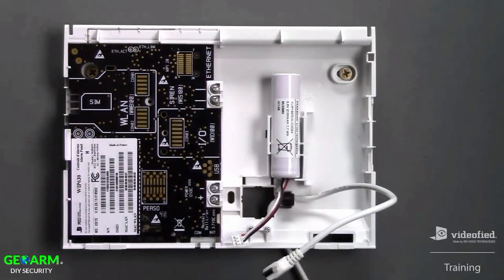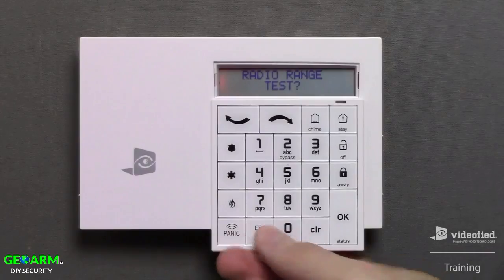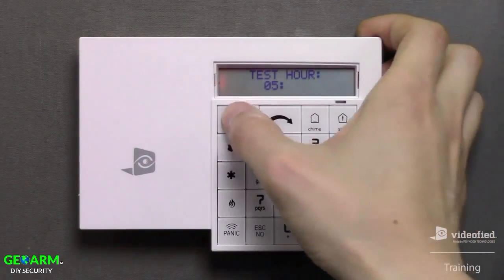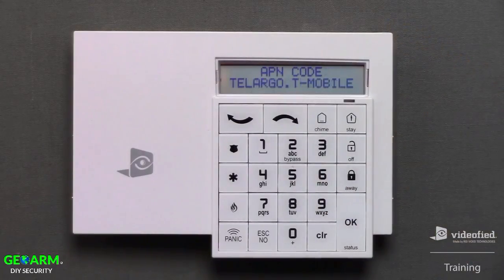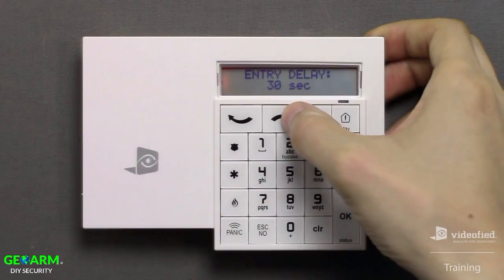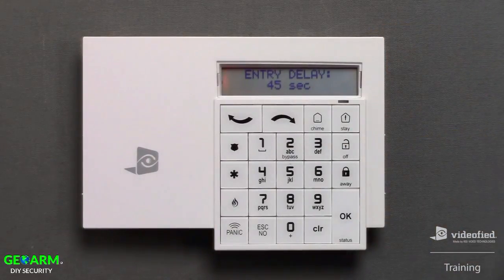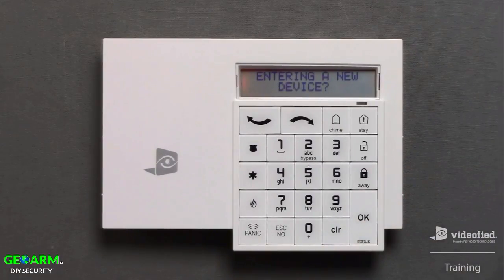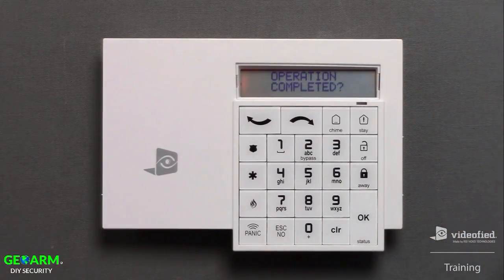How to Install a Videofied W Series Security System?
Learn how to install a Videofied W series security system by watching this video. Also, learn how to program a Videofied W series Security system. In this example, we will be using the WIP630 panel programmed with WMB621 keypad.